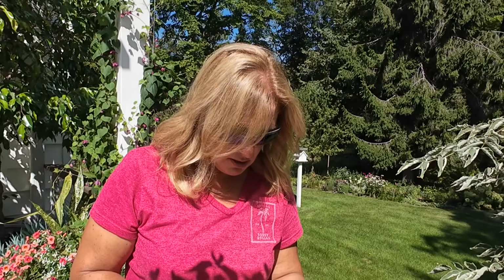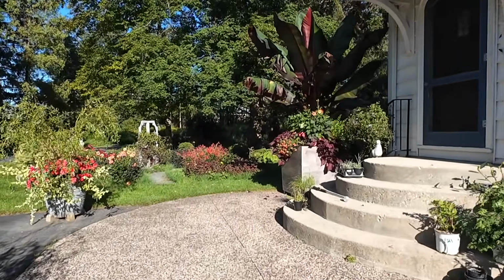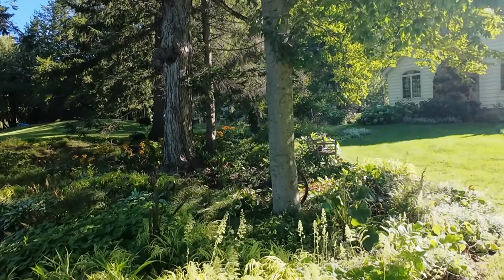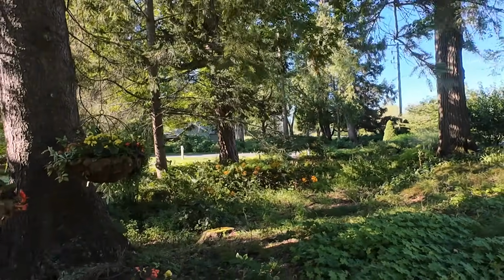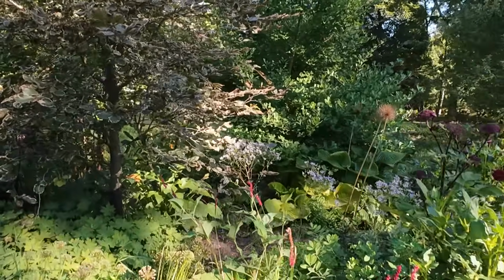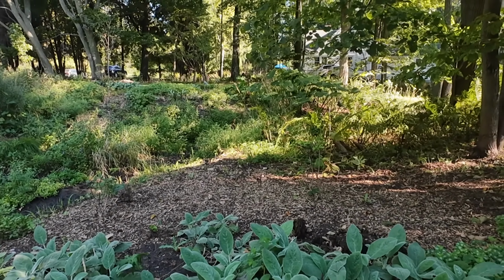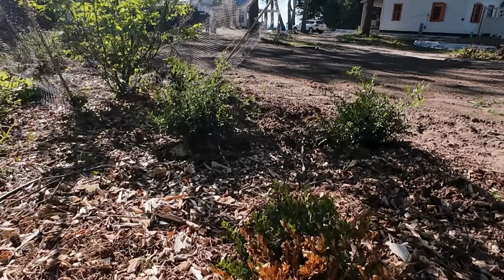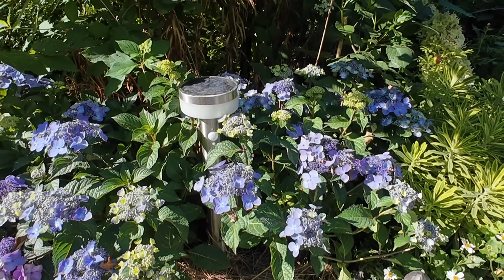Strolling through the garden with an eye on what comes next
Whelp ... it took me two tries but I finally got a garden stroll filmed (sorry for the delay, friends). I feel like not a lot has changed in the garden in the last week but at the same time that we're on the cusp of a lot of changes. My thinking has already shifted to "what's next?" and I'm talking through changes I'm looking forward to making.

My name is Erin and I love sharing inspiration and information with real-life gardeners. I live and garden in southeastern Wisconsin, zone 5b/6a.

125 E. Main St.